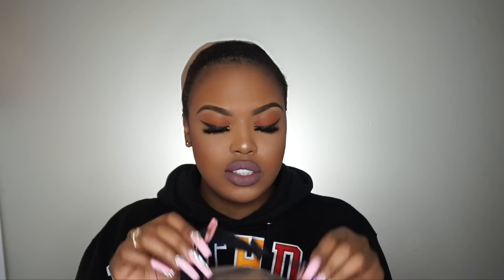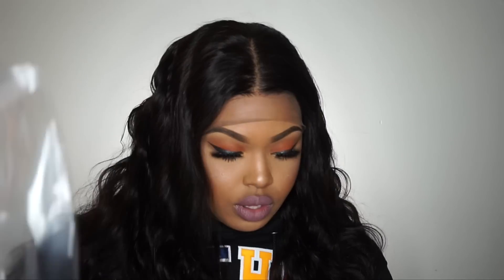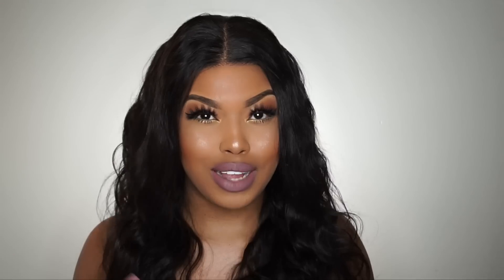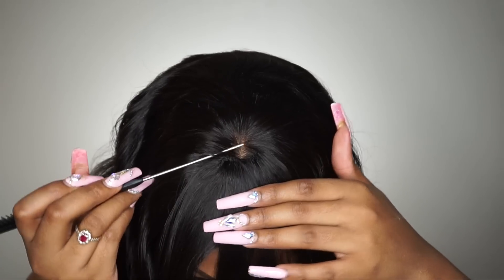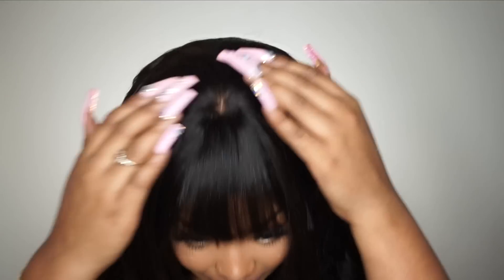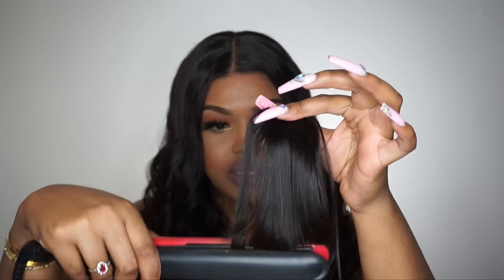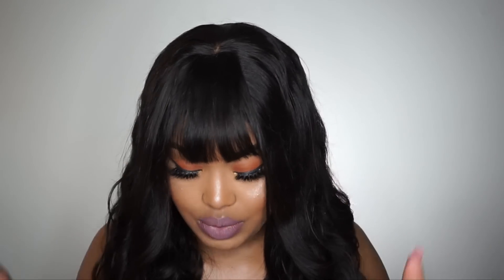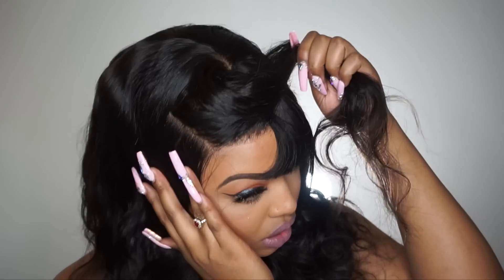MUST HAVE!!$5 Clipin BANGS & Free Fake Scalp! No More DIY| Hairvivi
Wig In The Video is:
15$ code (permanent):kaayladee
No cornrow & cap Needed!
No Stocking Cap&Fake scalp Needed!
No Plucking&bleaching Needed!
Elastic Band + Free Spare One
5.5” Lace Front Wigs :

Hair Length: 18 Inches
Hair Density: 180%
Cap Size: medium